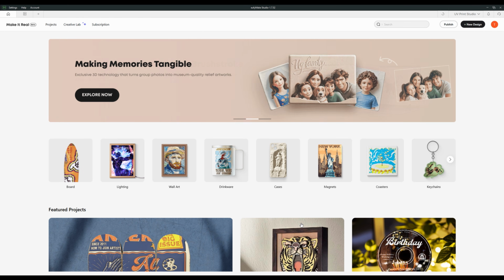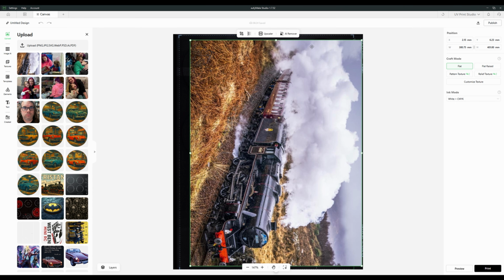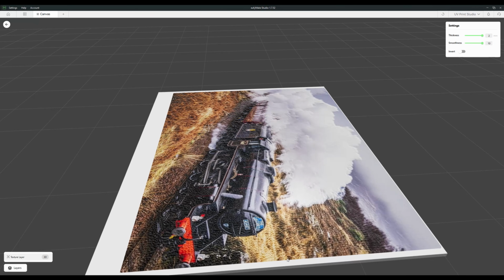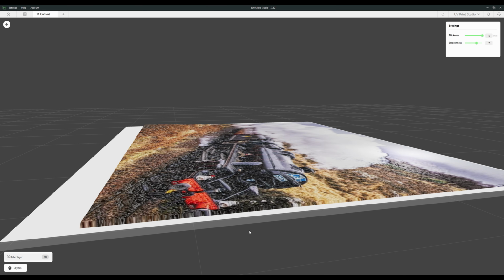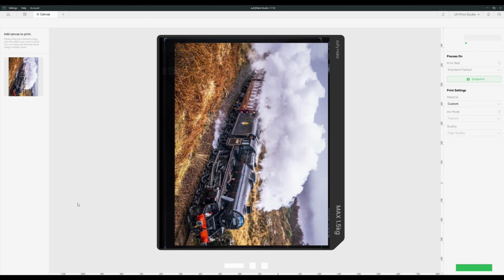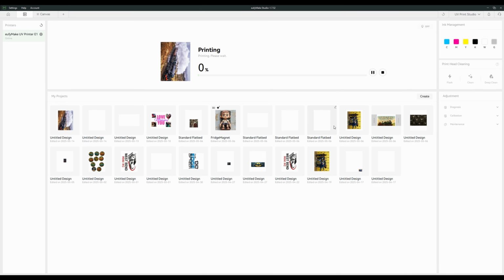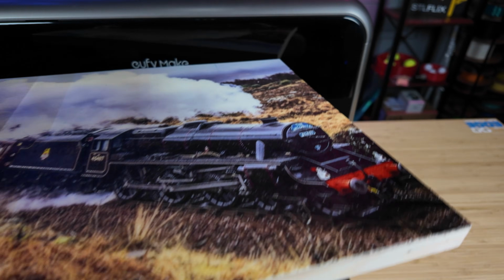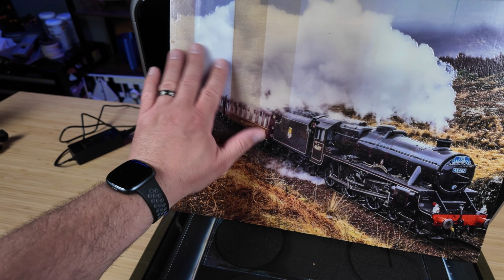UV Printing Made Easy: Eufymake E1 UV Printer Tutorial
Today we go step by step in creating a UV Print on my Eufymake E1 UV Printer. It's super easy to learn and hopefuly this helps you see my process.